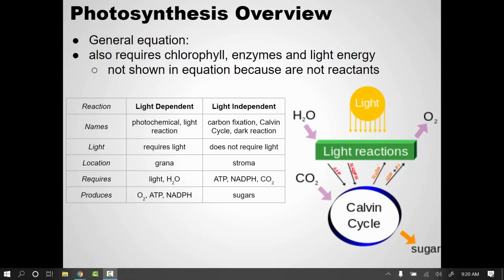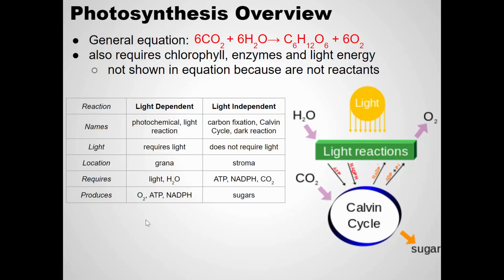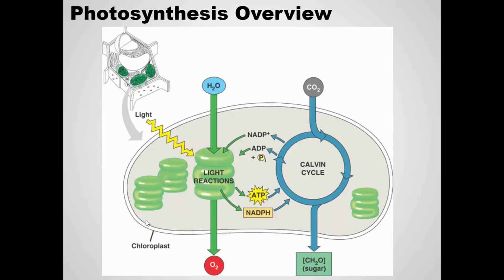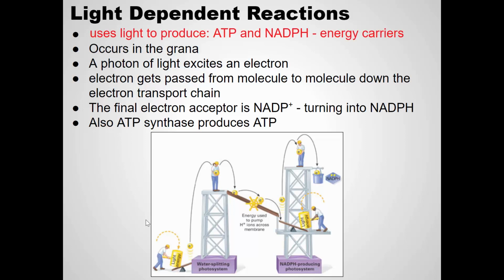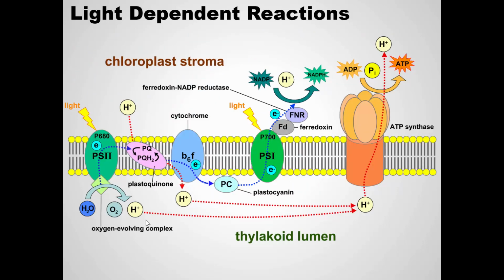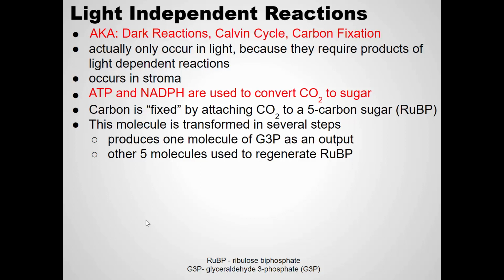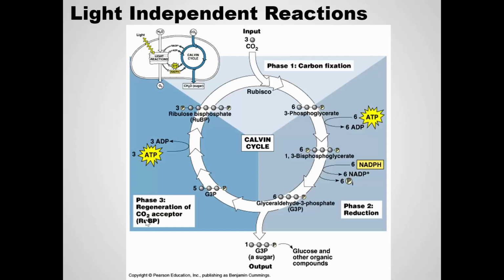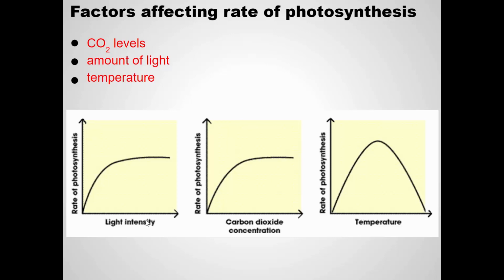AP Bio Prep - Photosynthesis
In this video we review the details of photosynthesis.